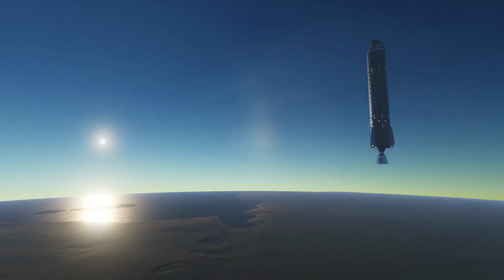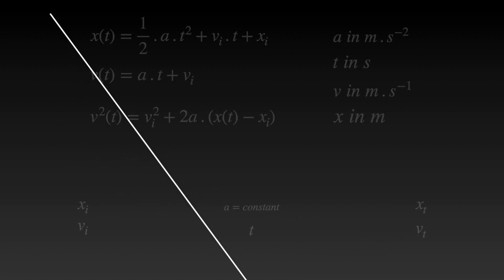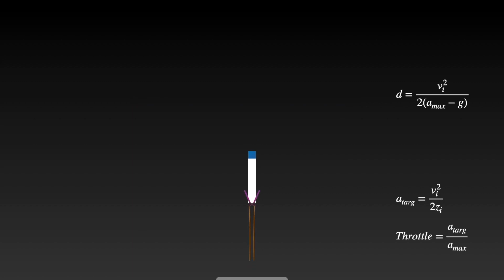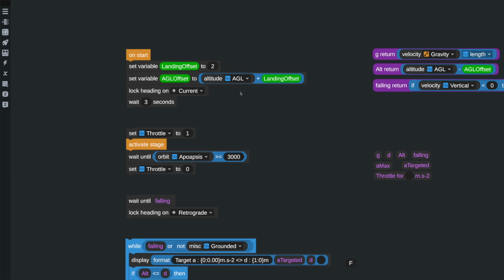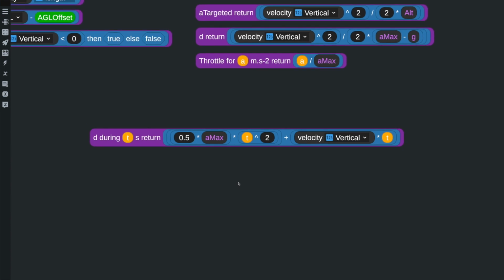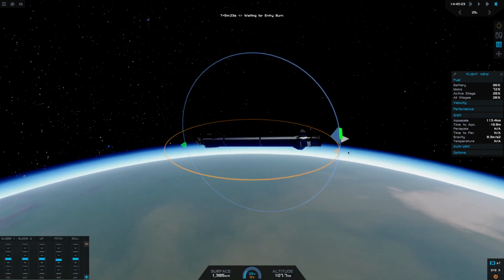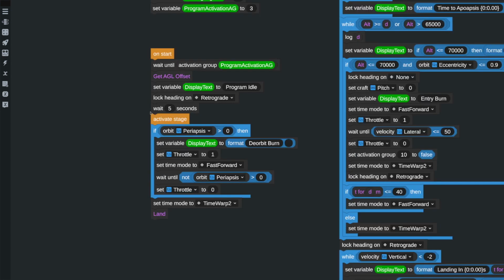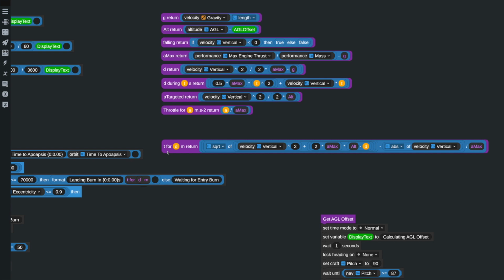Juno: New Origins - Vizzy Tutorial #4 - Suicide Burn Script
This is the fourth video of a Vizzy tutorial series. This one covers Suicide Burn Scripts

by NoName101